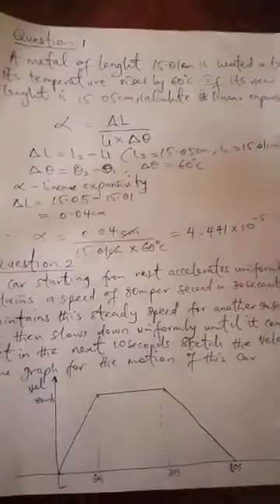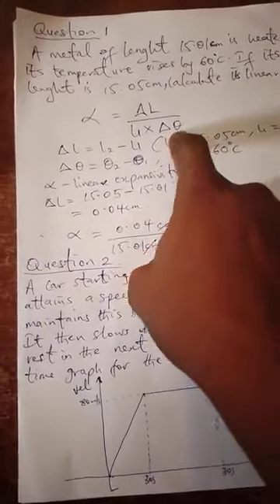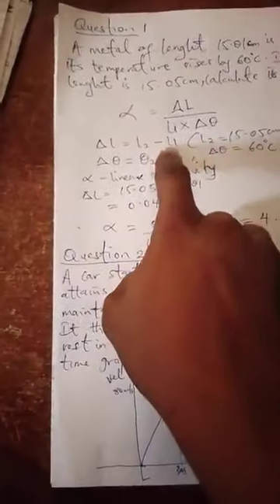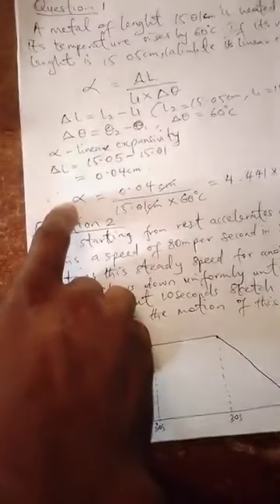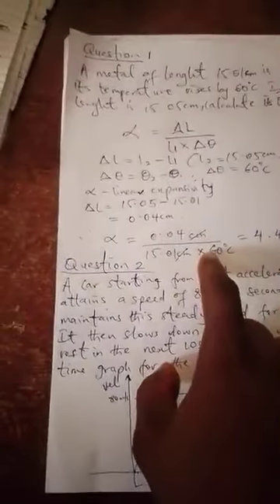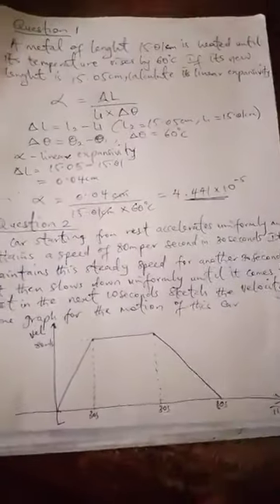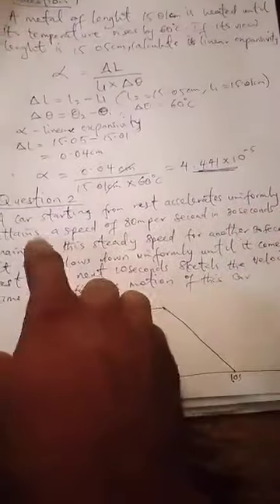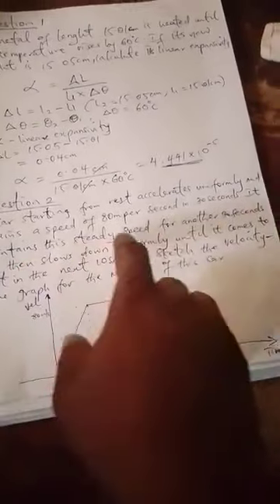Champions planet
Science concepts made easy.